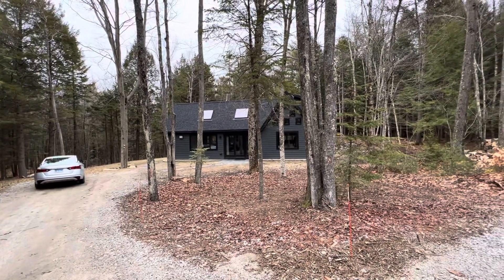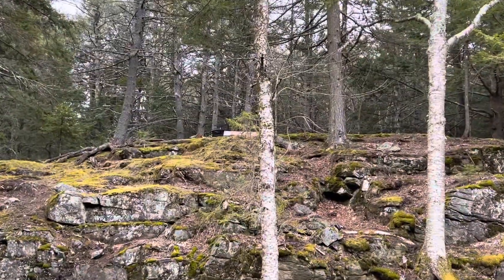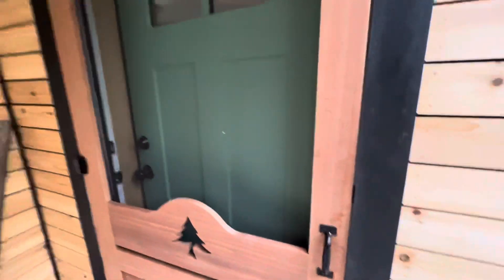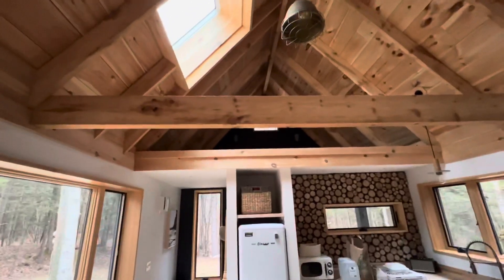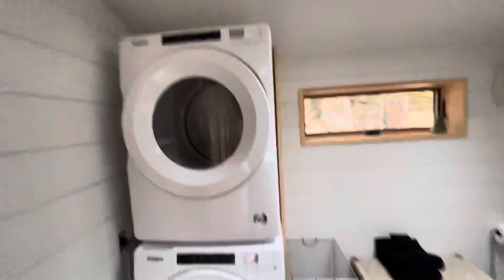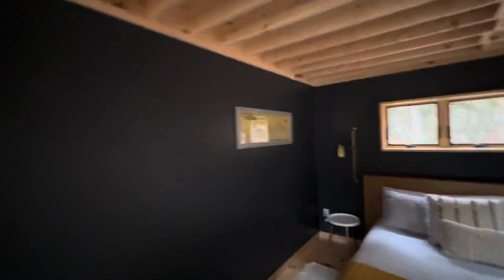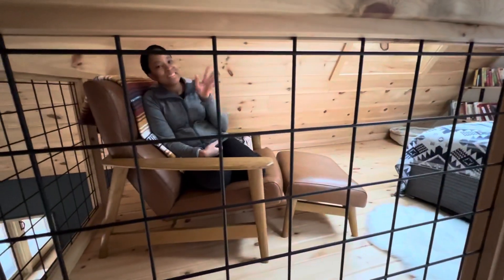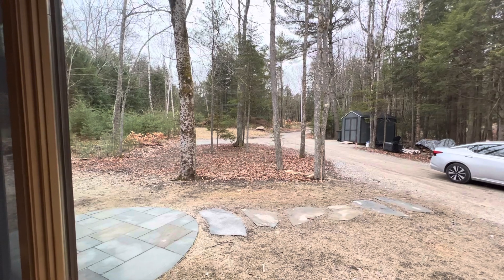Cozy Cabin in Freeport, Maine on 3 acres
Cool cabin we visited in Freeport, Maine.